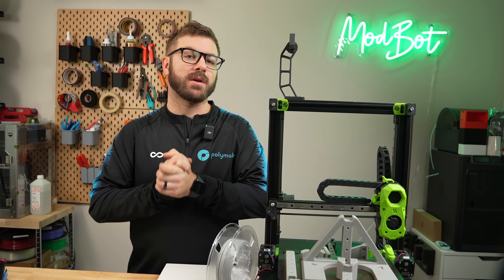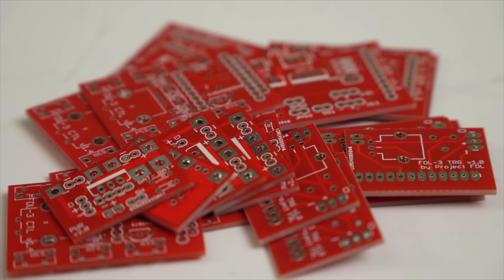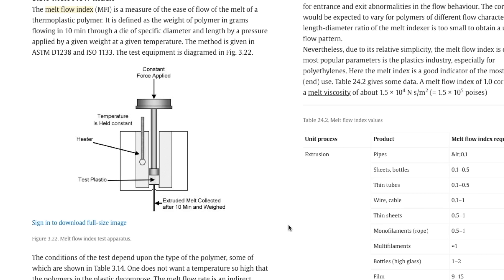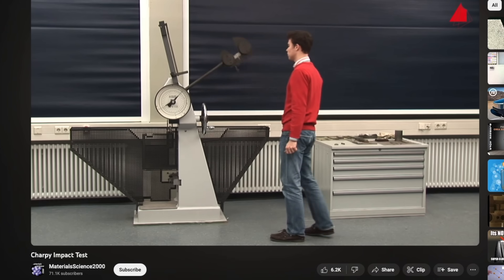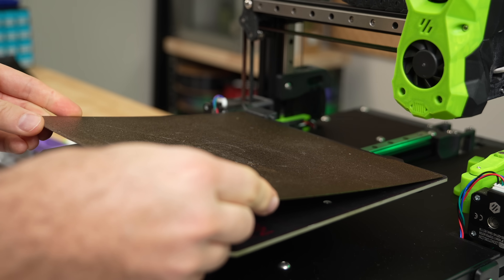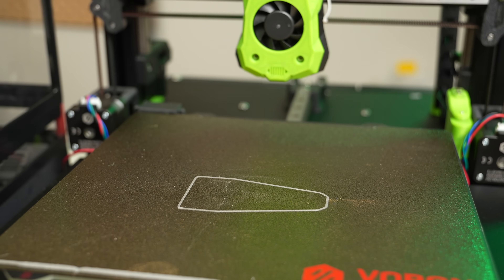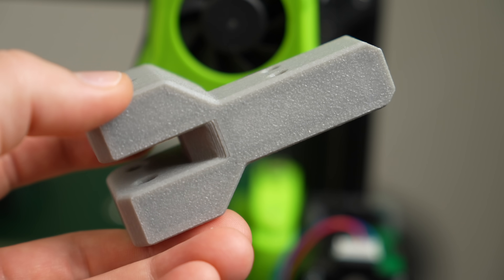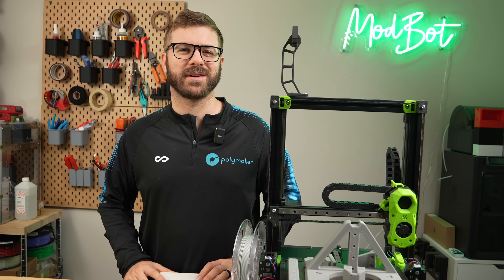Carbon Fiber Vs. Glass Filament 3D Printing (aeForce™ PET-GF)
In this video we take a look at Phaetus aeForce™ Pet-GF. This is a high temp PET based filament that contains 15% chopped glass. We will compare this to the Pet-CF we checked out a few months ago and go over what is needed to print with it.